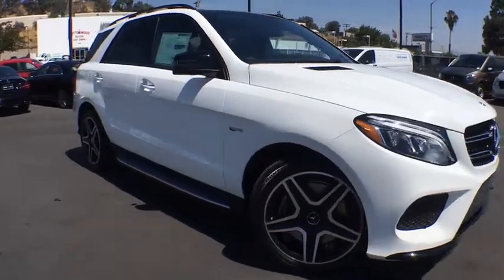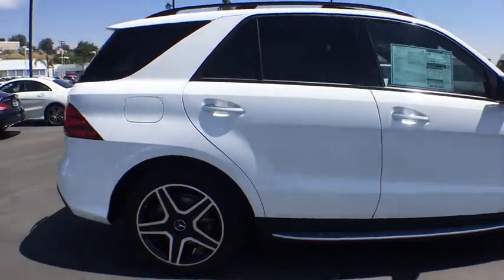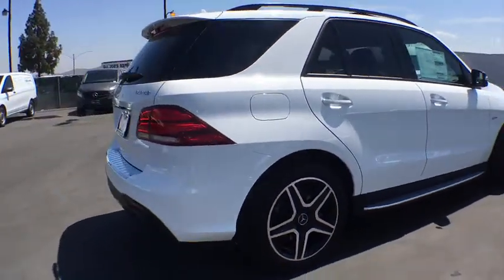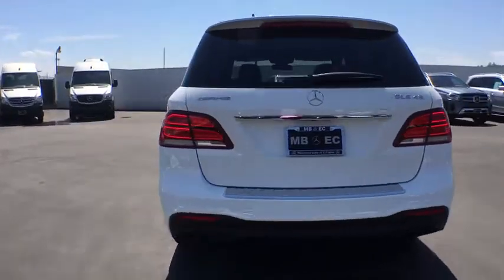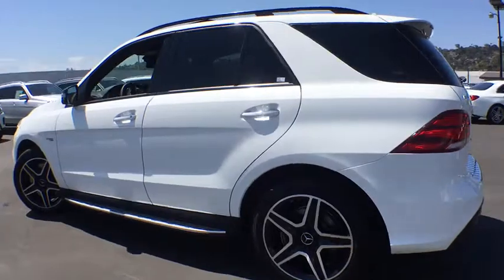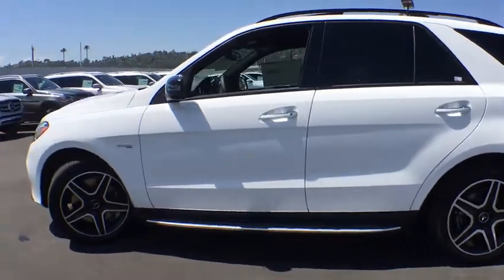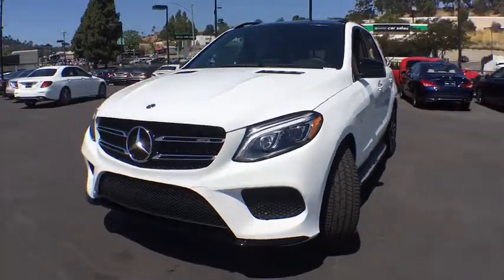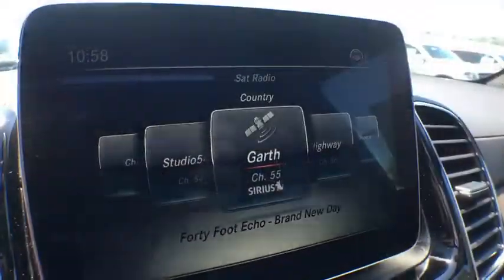2017 Mercedes-Benz GLE El Cajon, CA 71574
2017 Mercedes-Benz GLE
2017 Mercedes-Benz GLE AMG GLE 43 - Stock#: 71574 - VIN#: 4JGDA6EBXHA985386

The GLE is athletic, adventurous, and arguably the most advanced SUV on the road. The athleticism of the GLE is evident in its solid stance. Wheels range from 18-inch or 19-inch designs to supersized 21-inch AMG alloys. Exterior and Interior Sport Packages express its sporty spirit, while a new Night Package takes it to the dark side. The GLE invites five adults to enjoy generous room and gracious comfort. When it comes to cargo, it'll welcome over 80 cu ft of it with a standard power liftgate and versatile 60/40 split-folding rear seats. Atop the central dash, an 8-inch freestanding screen vividly presents audio, optional navigation and other features. Turn your GLE into a moving WiFi hotspot that connects to the internet and powers mbrace features and also allows up to 4 connected devices. Optional sound systems include a harman/kardon LOGIC7 sound system and a Bang & Olufsen BeoSound system. Several engine options power the GLE including a torque filled 2.1L twin-turbo diesel in the GLE 300d offering up to 29mpg hwy, a 302hp 3.5L V6 in the GLE 350, a 329hp 3.0L biturbo V6 in the GLE 400, a 436hp combined 3.0L biturbo V6 + hybrid electric motor, and a 5.5L AMG biturbo V8 in the GLE 63 (550hp) and GLE 63 S (577hp). 4MATIC all-wheel drive integrates with the Electronic Stability Program for maximum effectiveness in corners and slippery conditions while the 4-wheel Electronic Traction System monitors for the first sign of wheel slip and responds to ensure torque is sent to the wheels with the best grip. Available safety features include Active Lane Keeping Assist, a Surround View System, PRE-SAFE Brake with Pedestrian Recognition, DISTRONIC PLUS with Steering Assist, and PARKTRONIC with Active Parking Assist.